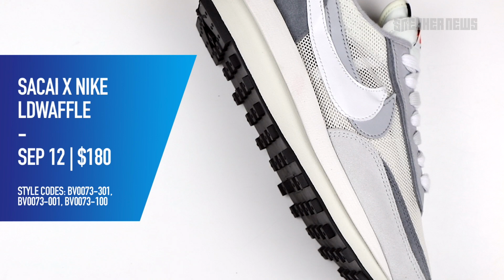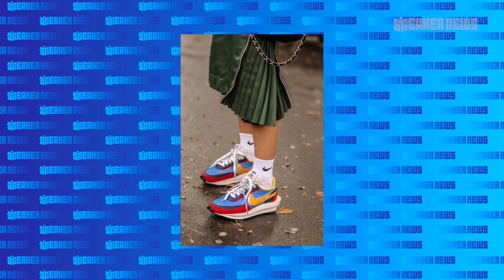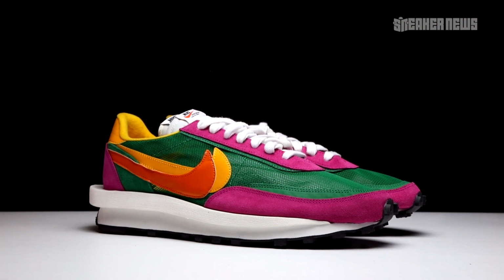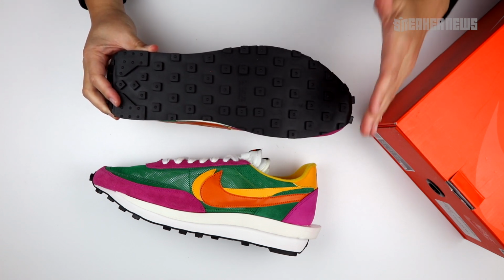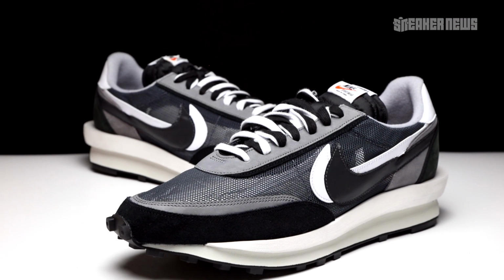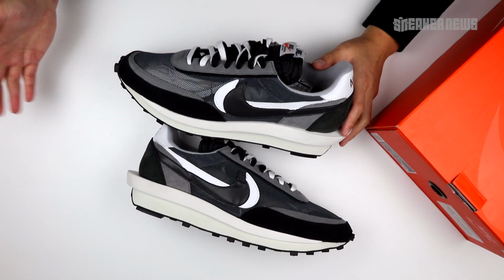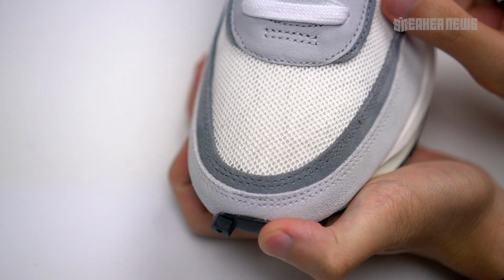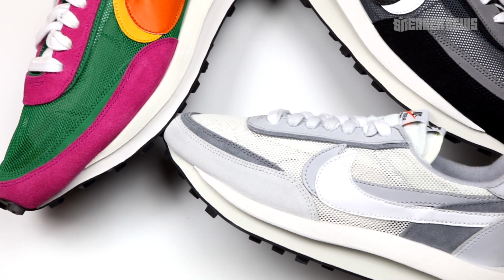Sacai Nike LDWaffle Unboxing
sacai and Nike have already produced some of the most desirable shoes of 2019, and now they’re back for round two with a new pack of greyscale-style LDWaffles and Blazers. All the doubled-up detailing and striking design cues you know and love  are back, so check out our unboxing video for your clearest look yet.